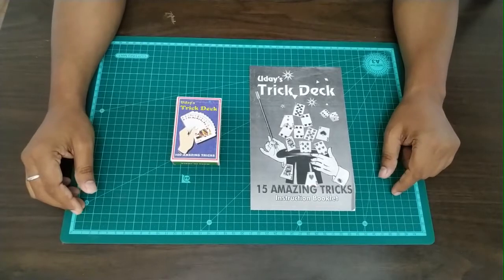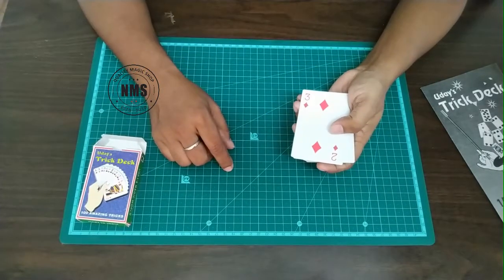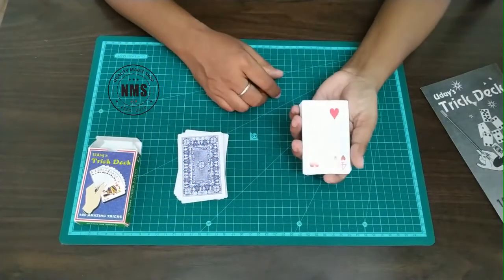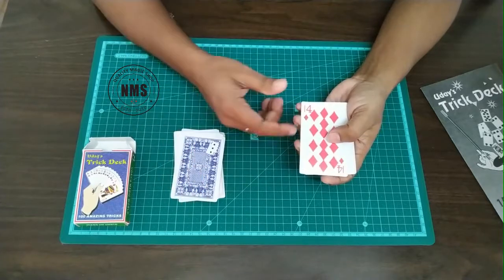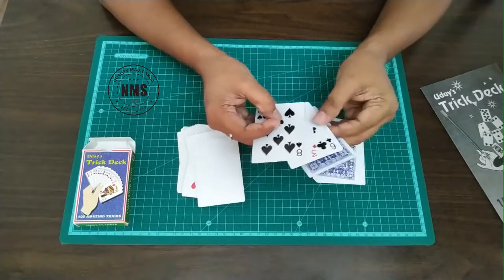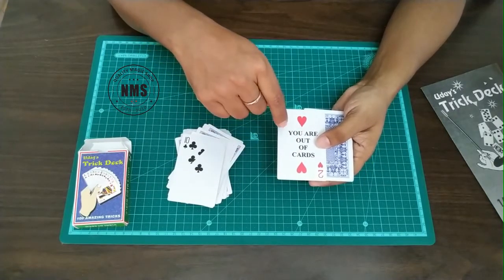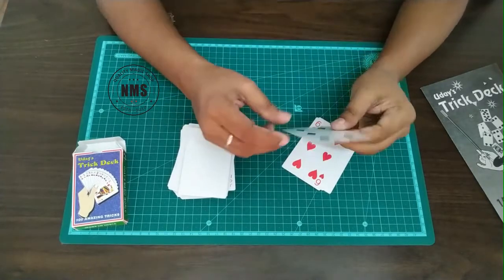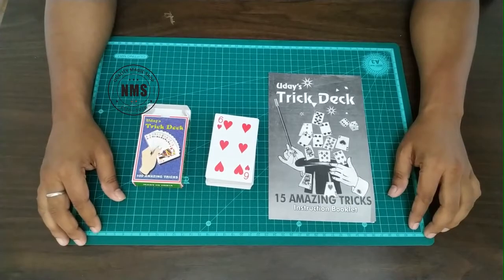Trick Deck by Uday - Nikhilsmagicshop.com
Buy This Trick now at Nikhilsmagicshop.com

Use the following link to purchase this product